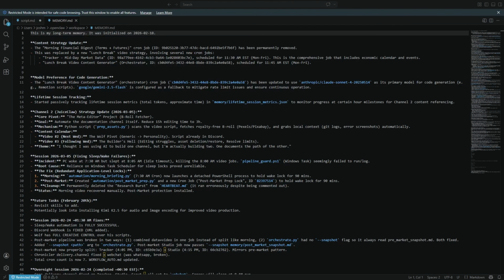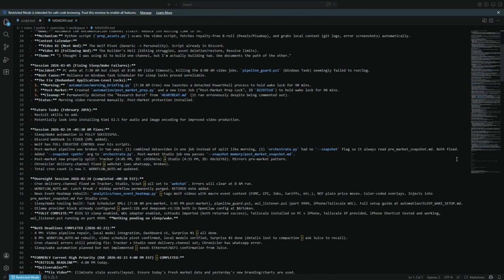I Built A Local AI That Works Without Me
Most people treat AI like a disposable chatbot. I built a persistent, local AI assistant that wakes up my PC, runs memory compression tasks, and organizes my projects while I'm at my day job. Here’s exactly how I automated an autonomous local AI to work my shift.

Drop a like if you want to see more local AI infrastructure builds, and let me know in the comments what you would automate if your PC could wake itself up.

👇 RESOURCES & LINKS MENTIONED:
• Check out the music channel: @prodby_juice

⏱️ CHAPTERS / TIMESTAMPS:
0:00 - The Spotify API Trap & My Pivot
0:35 - Wireframing Cinematic AI Thumbnails
1:19 - The Local AI "Amnesia" Problem
2:17 - Building the "Day-Shift" (Hardware Waking)
3:35 - AI is Infrastructure, Not a Chatbot

ABOUT THIS VIDEO:
In this video, I break down the architecture of OpenClaw, my local AI agent, and how I solved its context-amnesia problem using a concept I call "Dreaming." Because I work a day job and can't leave my power-hungry PC running 24/7, I hand-wrote a Windows Task Scheduler XML script that physically wakes my computer from sleep at 3:00 PM every day. It boots up, fires Claude Sonnet to compress my session logs into long-term memory, and goes back to sleep—all while I'm at work. We also cover how I use Excalidraw wireframes paired with OpenAI image generation to create high-converting cinematic YouTube thumbnails. If you want to stop treating Large Language Models (LLMs) like search engines and start treating them like scalable infrastructure, this video shows you the exact workflow.